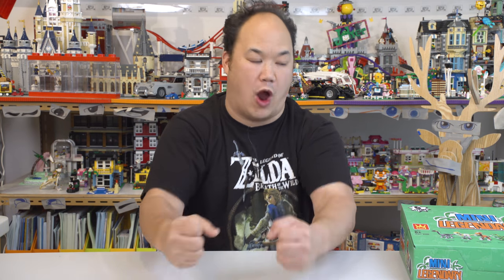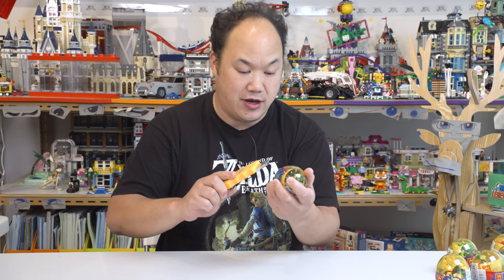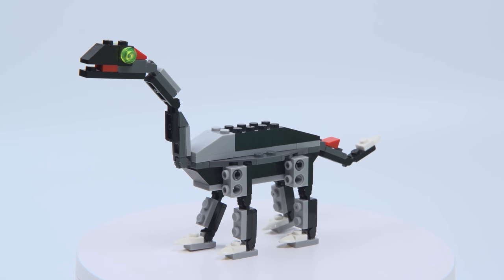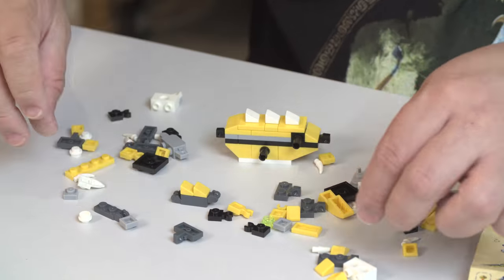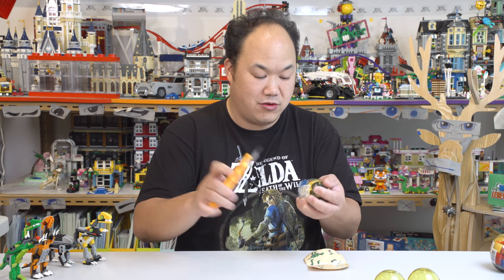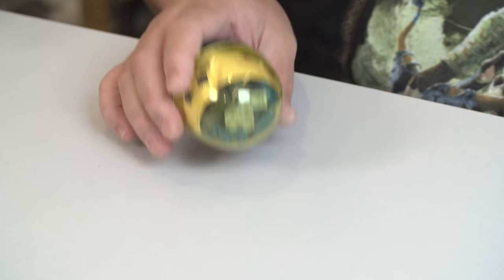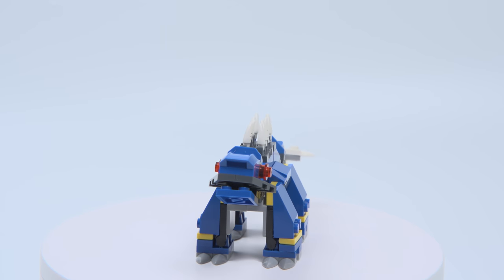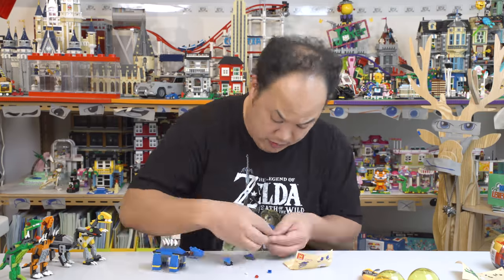Mini Legendary Dinosaurs | Wange Brick Speed Build and Review 6301-06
This was a gift from wange I sure hope it’s original and not ripped off or stolen. dinosaur speedbuild.

These little guys are certainly aimed for kids so hopefully you’ll enjoy the video even if you don’t buy it.